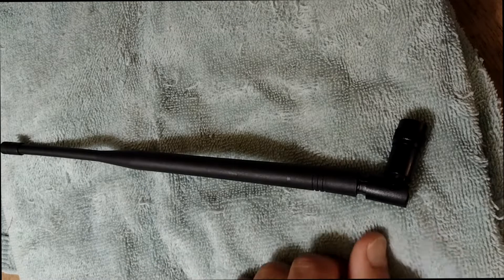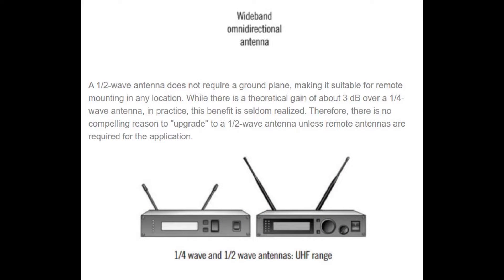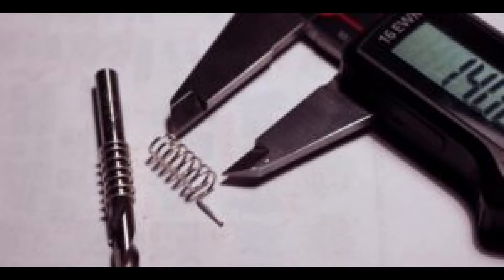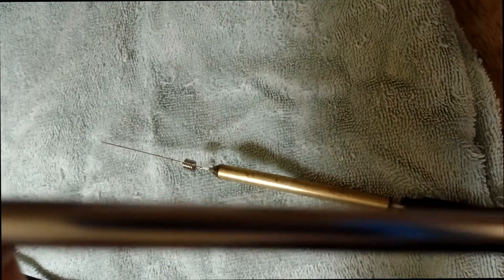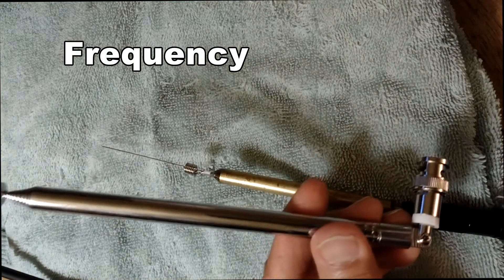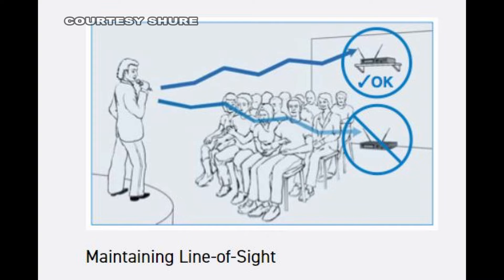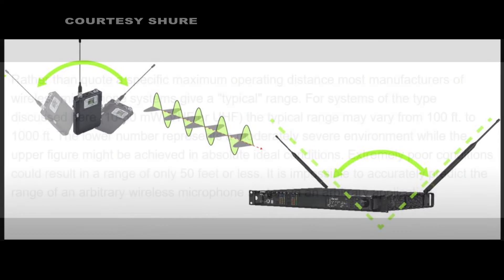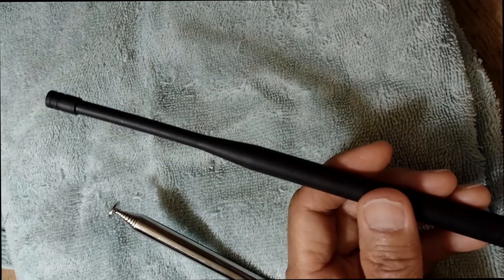Review Wireless Mic 1/4 wave vs 1/2 wave antenna: which is better? Surprise! There is no difference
KEEP IN MIND:
Wireless mics only transmit between 5, 10, 15, 20 or (higher end ones transmit)
30 mW. That's milliwatts. Rule of thumb, one watt is 1,000 milliwatts. So its not much.
A 1/2 wave antenna is just to soothe your manhood, its not going to be much different than
a 1/4 wave antenna.

A 1/2 wave antenna is DIRECTIONAL (Dipole type) so its line of sight. In my opinion its like a backwards arrowhead. The tip (the antenna itself)  is concentrated and the end of the signal spreads out. Like a 33 degree triangle. Theres a sweet spot that you have to be in. Meaning if you have someone using the mic further out than 75 feet  use "paddles" or "shark fins"  pointed at the user.

A 1/4 wave antenna is a GROUND PLANE. (Monopole type) More of a circular broadcast. Like a big areola on a set of big knockers or Hiroshimna bomb that explodes in a circular manner.  However it does not receive the signal in a full circle but uses the earth to act in a semi circle in my opinion 180 degrees. It receives a larger swath than a directional monopole antenna. It also has a sweet spot but is larger than a monopole antenna's.  But the 1/2 wave travels slightly further, not so much you can really notice though.

In all honesty if you are using the mic at the fringes of 100 feet from your antennas, you are already treading on weak ground. Meaning you are in drop out city. A city where only the most expensive $2500  single wireless mics can survive, because of their digital and narrow band architecture such as Shure's Axient Line. Way too much for a mobile DJ but if you do high end events and do not want any embarassing drop outs, thats one of the systems I recommend.

I use both 1/4 wave and 1/2 wave antennas and its really really hard to tell the difference.
One thing for sure both types of antennas enjoy height, so the higher the antenna goes the better reception. Also you may get a couple more feet in there if you can switch to a higher mW level on your hand held or lav pack (if it has a switch) 5 to 10 mW is perfect for close range use and 20mW is good for using as a PA mic on a stage or concert.  Inexpensive wireless units do not offer this and most likely set on 10mW from the factory.

Graphics: Courtesy Shure Microphones
The conventional telescoping antenna mhz specs: 25-1300mhz range
Suggested elevation of a wireless mic receiver: 5-6 feet
Suggested max.  "distance" of a wireless mic: 100 feet
Dual diversity receiver: Suggested yes
Hilly terrain: Not suggested

WiFi devices—including cellphones that are WiFi capable—can and do interfere with wireless microphones, but only with mics using the 2.4 GHz band, which are less common than industry standard UHF mics.